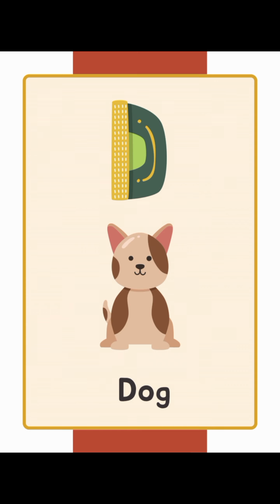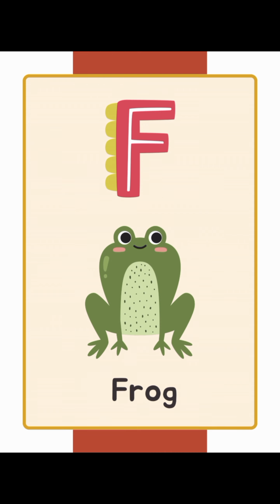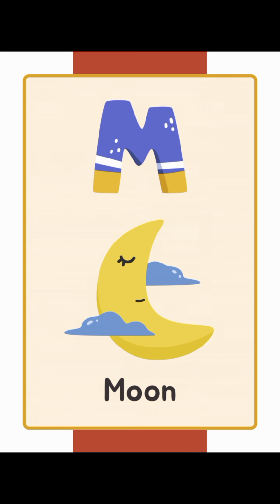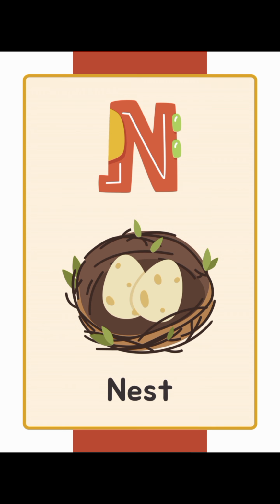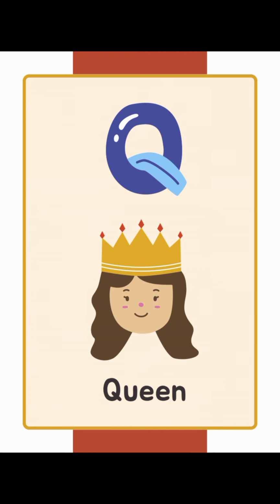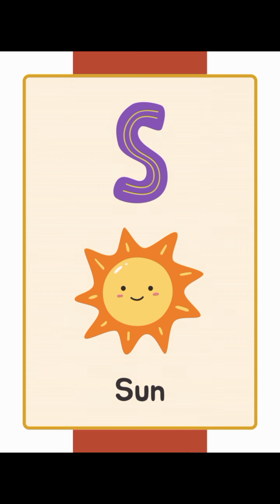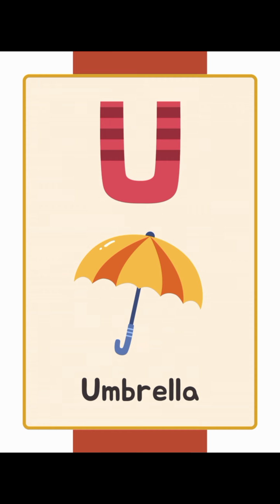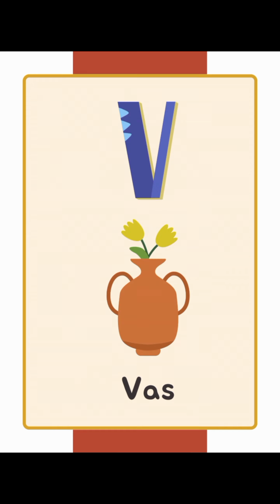ABC Alphabets Practice